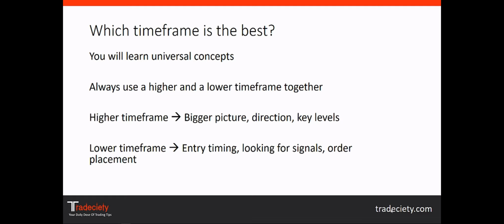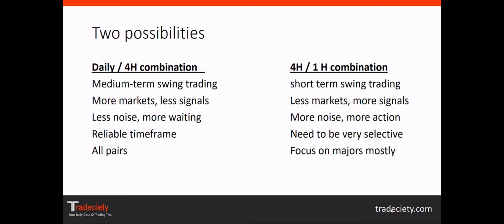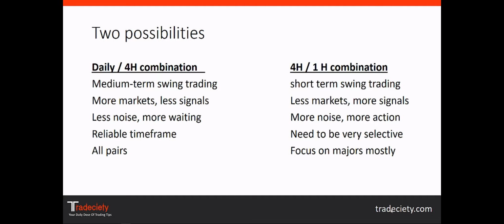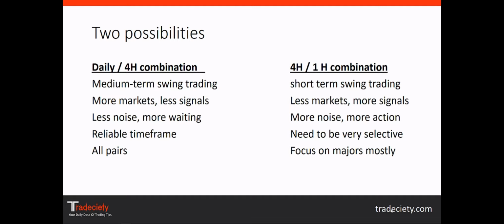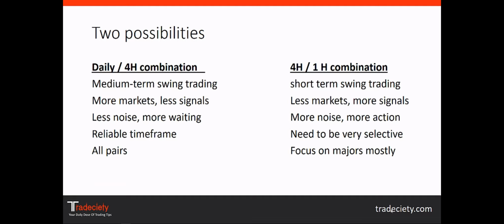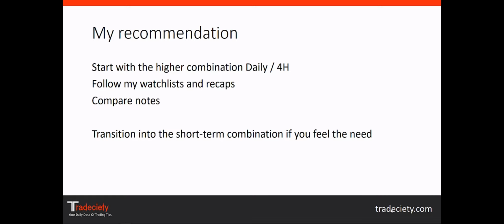1 intro to CHARTING